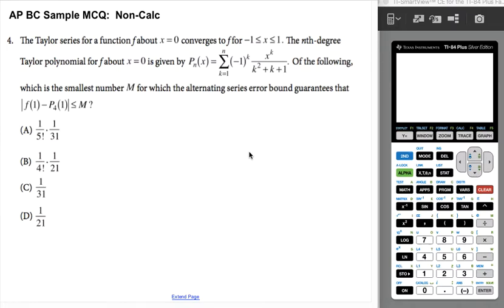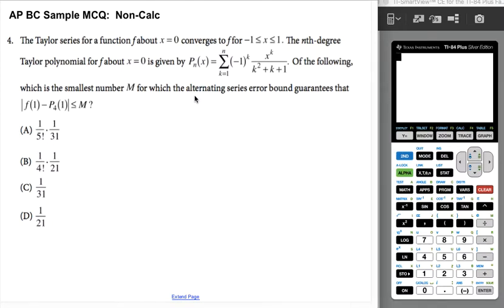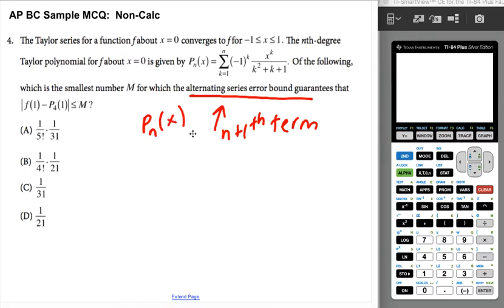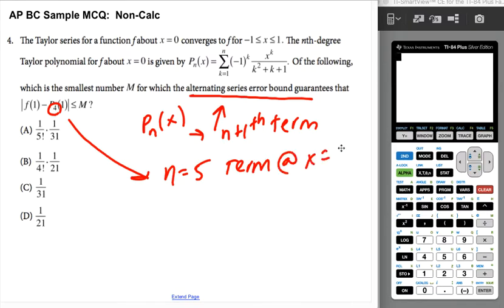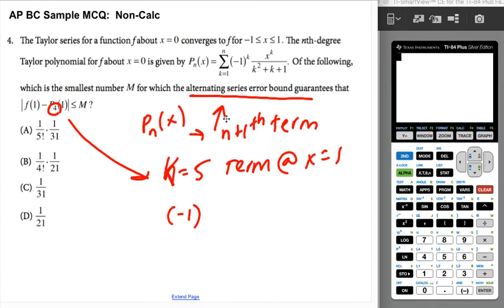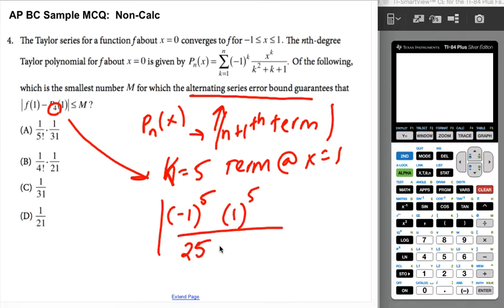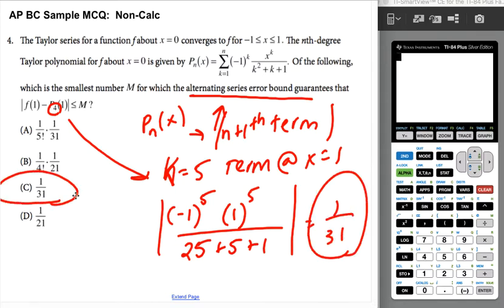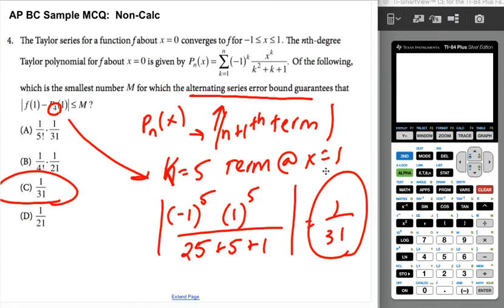AP BC Calculus Sample Multiple-Choice 4